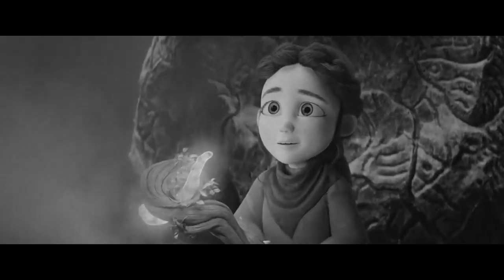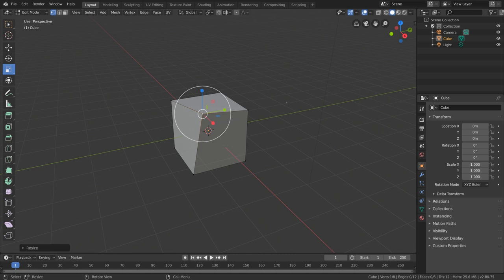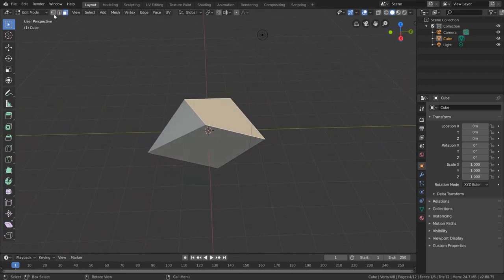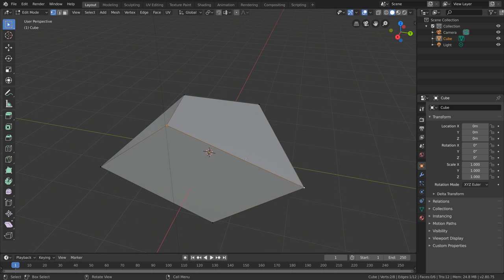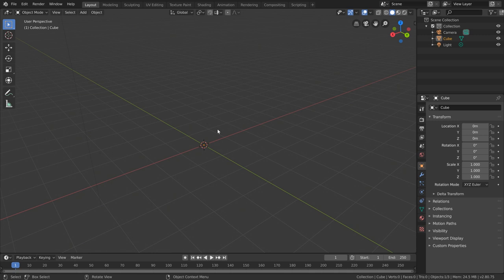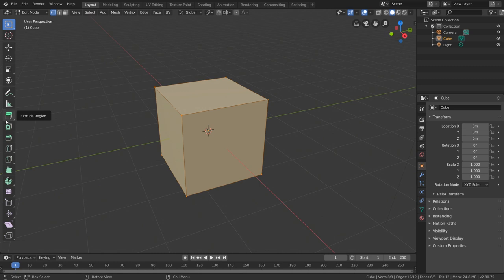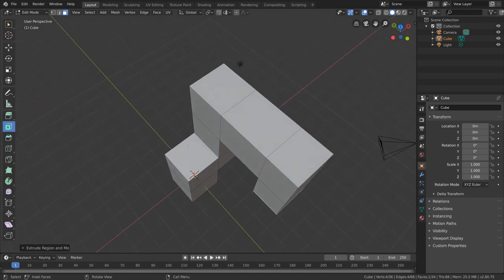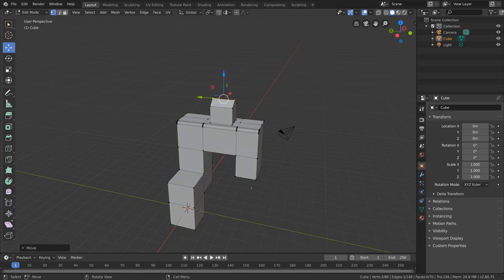Blender 2.8 Basics Tutorial pt. 4 | Intro to Mesh Modeling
Show us what you make! Post your results to our community

The full Blender 2.8 Basics course, with all its parts and a 3D modeling project is available

[1:58] Exploring Edit Mode
[5:19] Adding and Removing Vertices
[12:14] Mesh Modeling Tools

P.S. To dive deeper into Blender, hop over for tutorial series, exercises and a fun community of fellow Blenderheads.